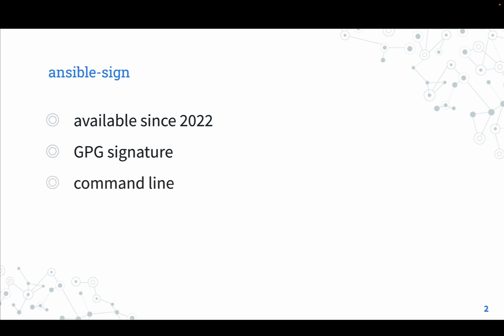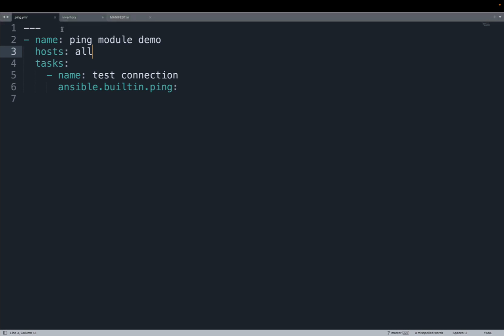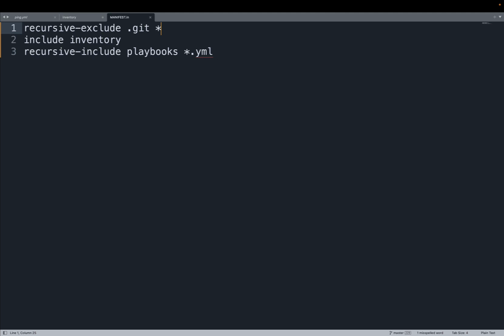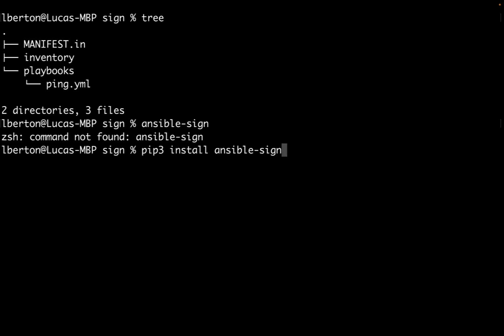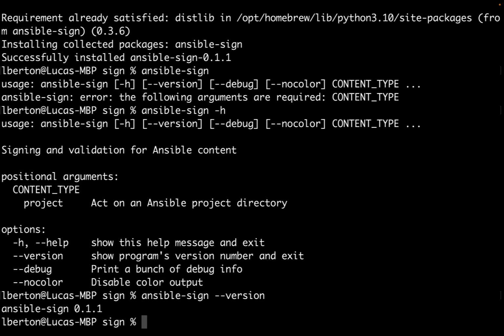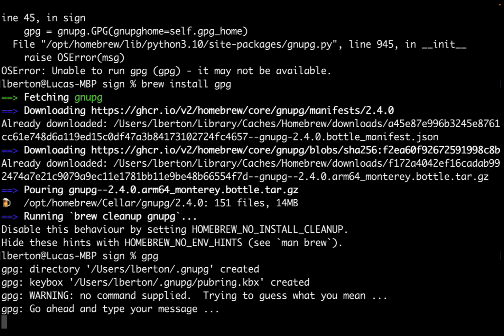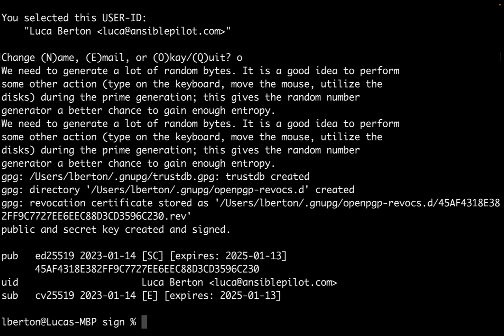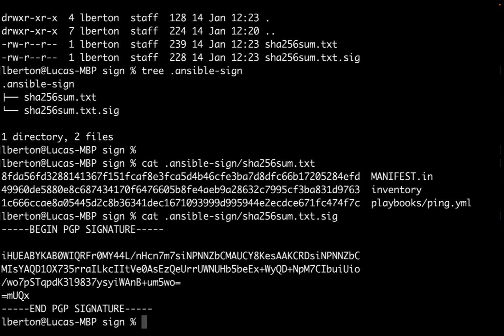Project signing with GPG and ansible-sign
How to sign an Ansible project using GPG and ansible-sign command line utility.

200+ Automation Examples For Linux and Windows System Administrators and DevOps

200+ Automation Examples For Linux and Windows System Administrators and DevOps